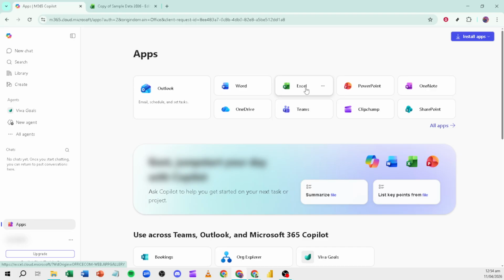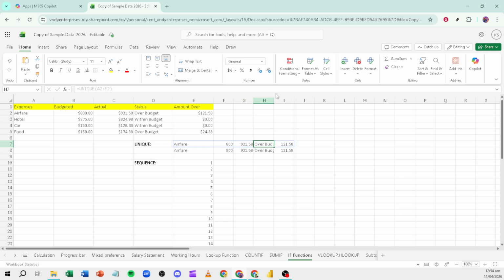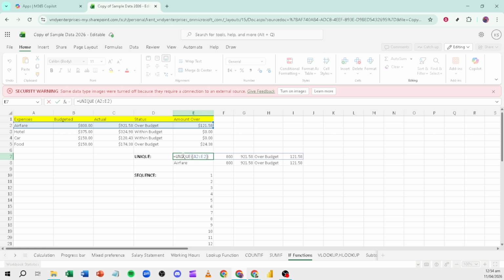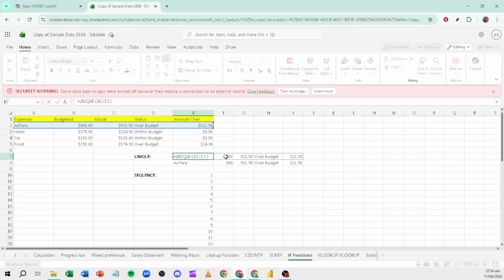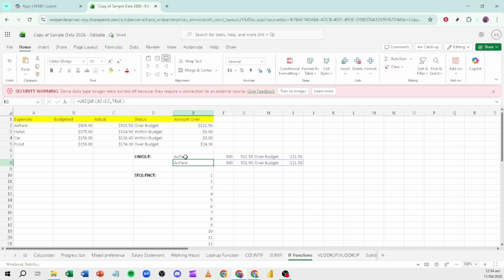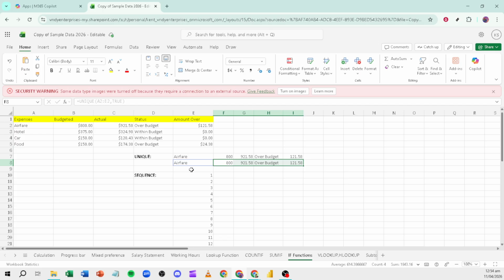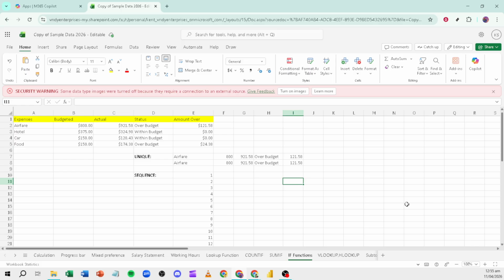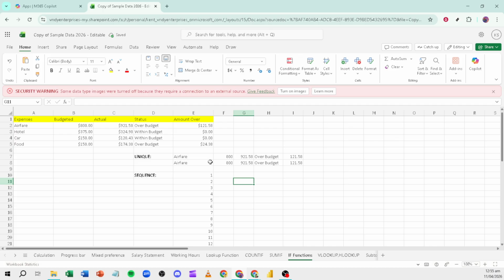How to Use UNIQUE Function in Microsoft Excel [2026 Guide]